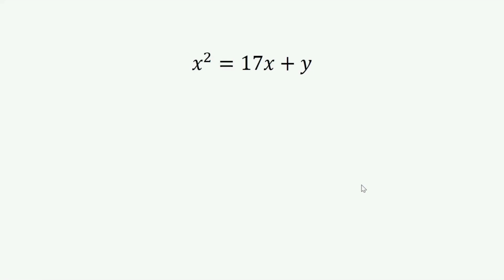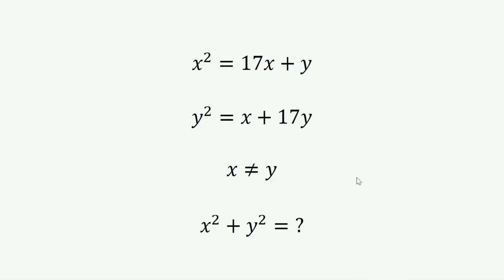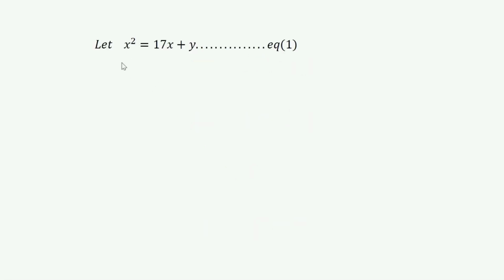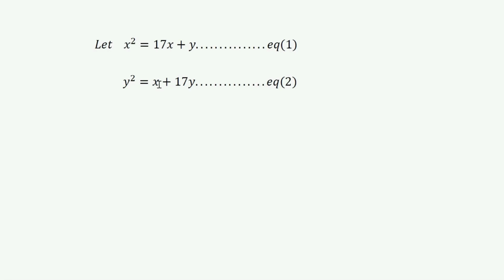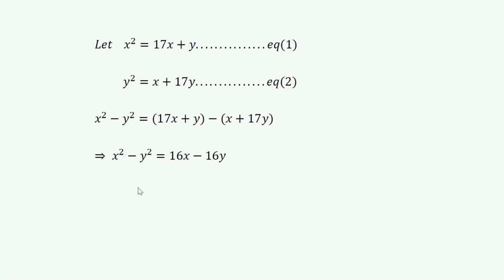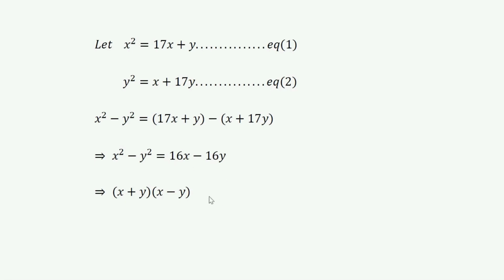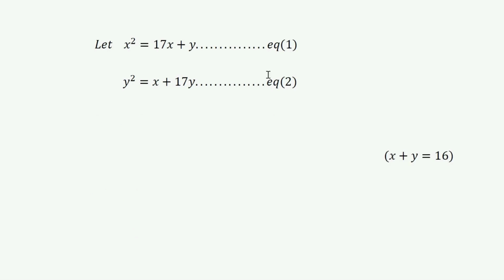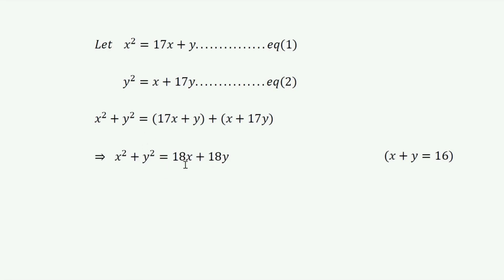Find x² + y² from the system of quadratic equations | Algebra math problem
Find the value of x^2 + y^2 from the system of quadratic equations
x^2 = 17x + y
y^2 = x + 17y
then find the value of "x^2 + y^2" if x ≠ y